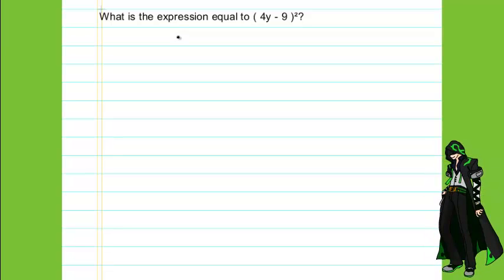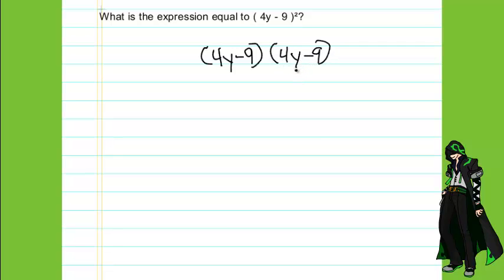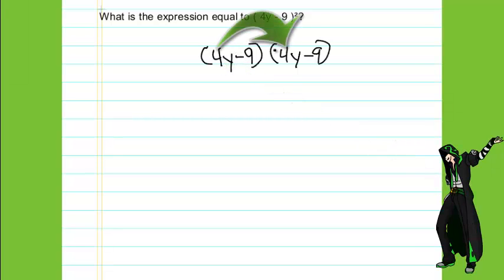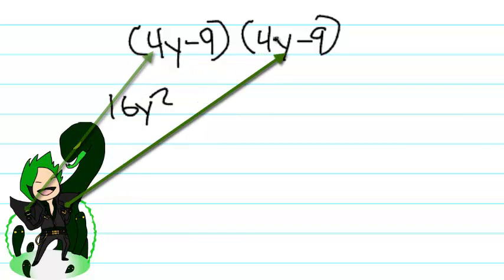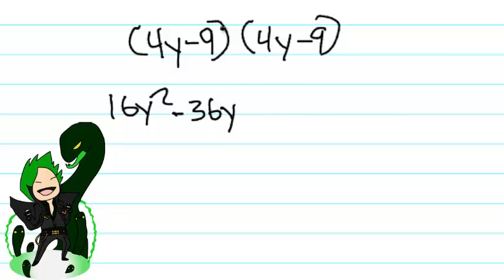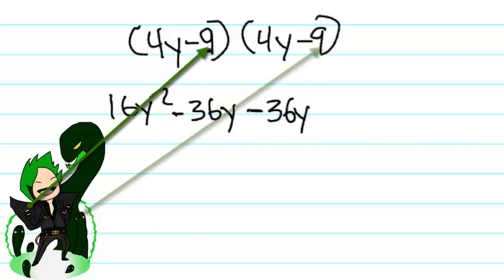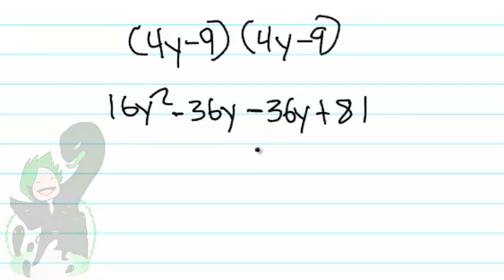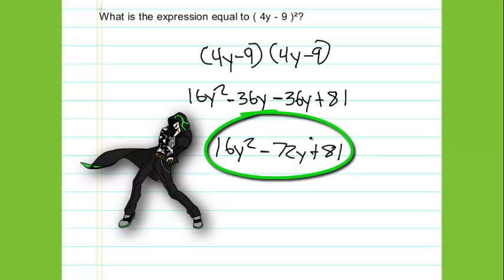How to Solve an Algebraic Expression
Cabrillo High School Student, Charles, demonstrates how to solve an algebraic expression by using a process known as F.O.I.L.